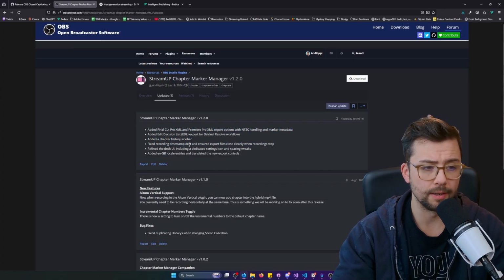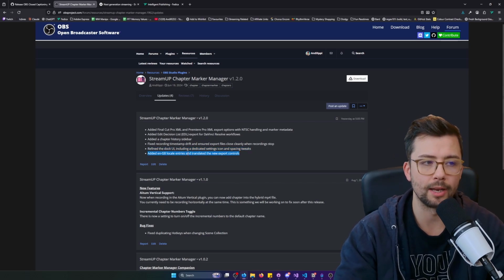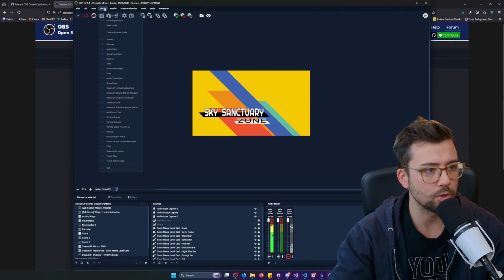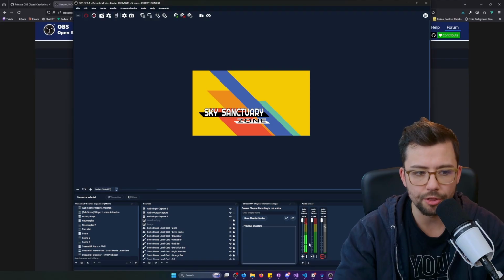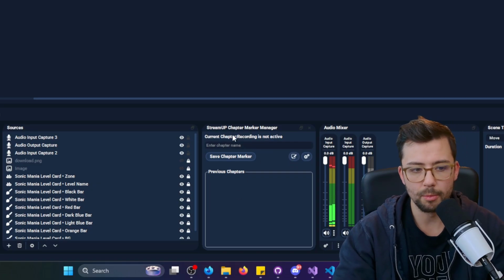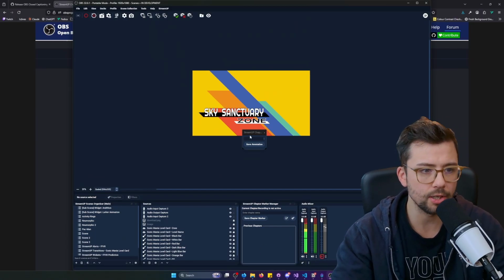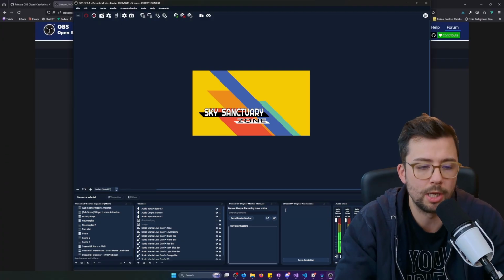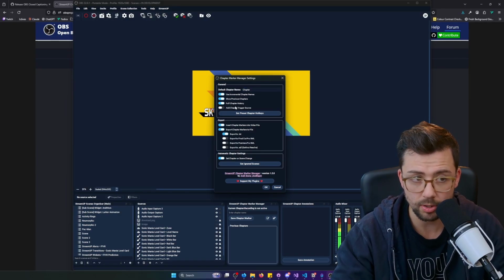Chapter Marker Manager OBS Plugin Update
You guys asked for it, so it had to be done! Heres the update for the Chapter Marker Manager plugin for OBS 32. A bunch of new features have also been added so you definitely dont want to miss it!

Upgrade Your Streams!

Tools I Can’t Create Without!